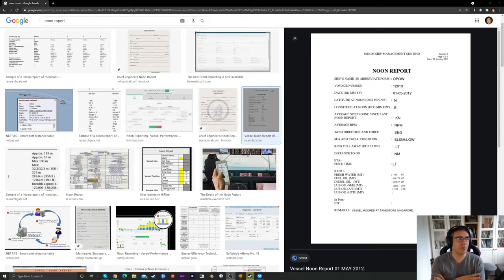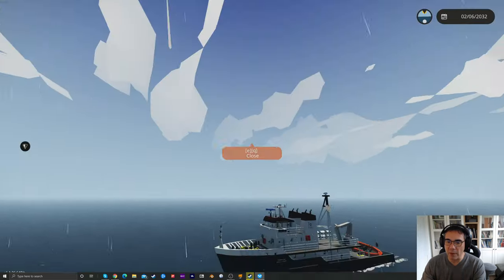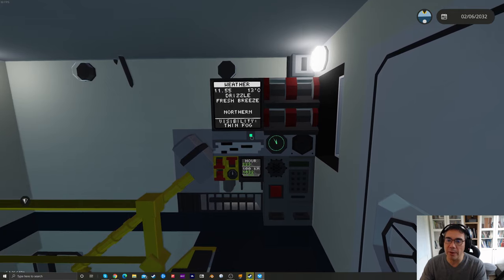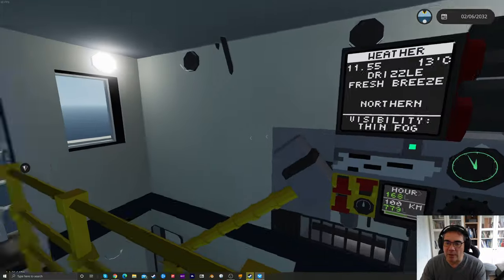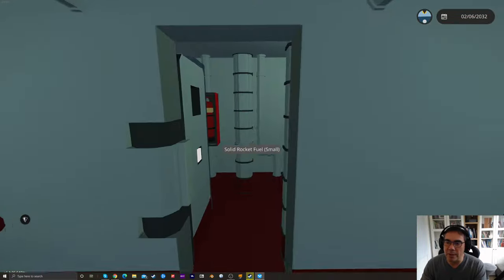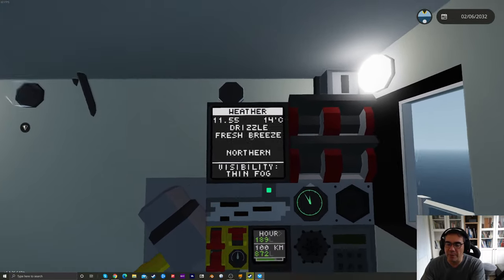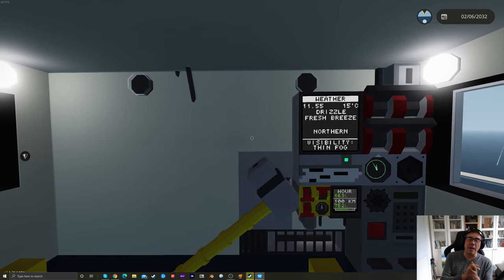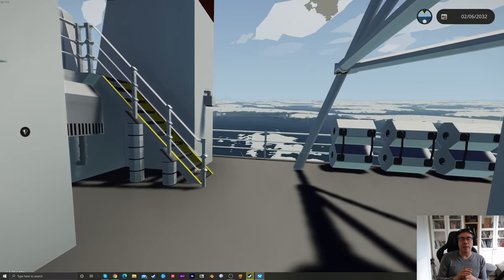Death of the noon report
Data collection is the first step of digitalisation in the marine industry, in this video I talk about the noon report and how data collection is the way forward to optimze operations.